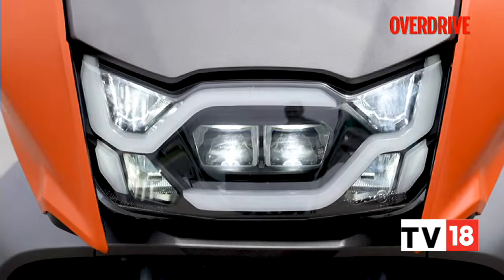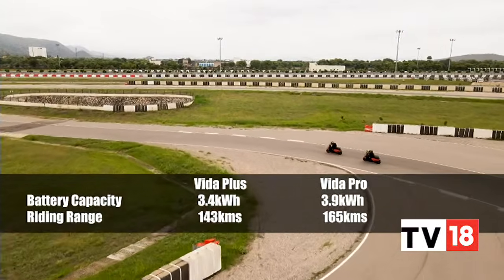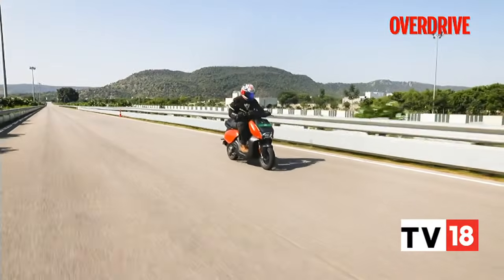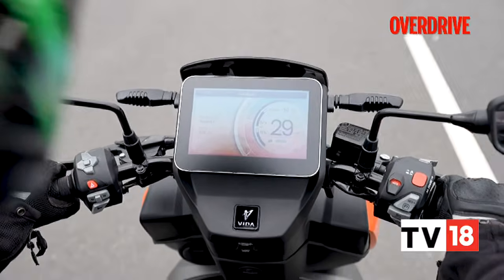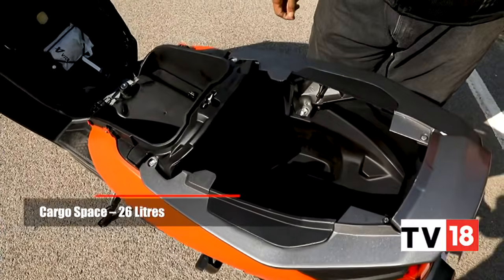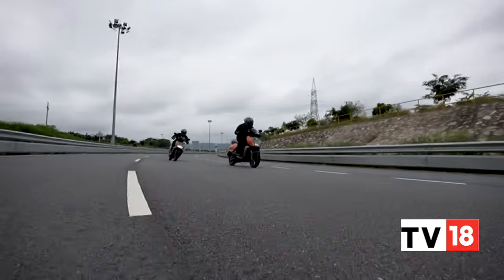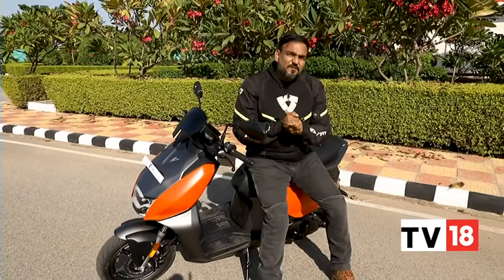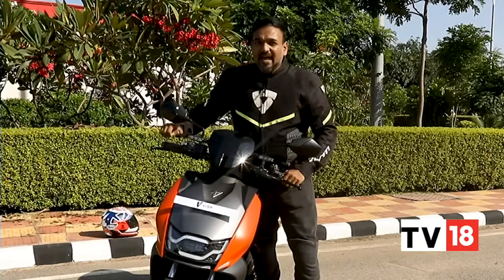All You Need To Know About MotoCorp's Vida V1 Pro Electric Scooter | Overdrive | CNBC-TV18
Hero MotoCorp finally dived into the electric two-wheeler space with its debut EV, the Vida V1 electric scooter. The Vida V1 will be offered in two variants – Plus and Pro – with the primary difference between them being the battery packs. The lower Plus variant comes with a smaller 3.44kWh battery pack, while the higher Pro variant gets a larger 3.94kWh battery pack. Here's everything about the new electric scooter.

n18oc_business